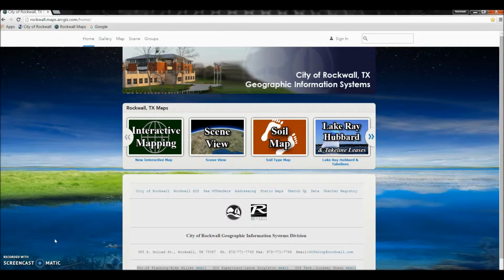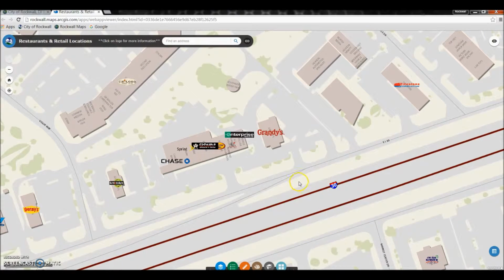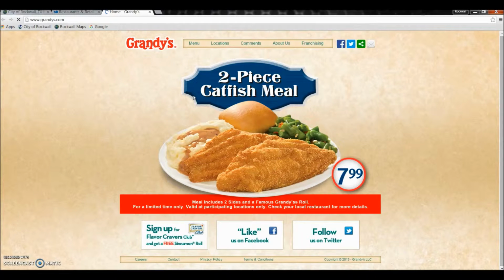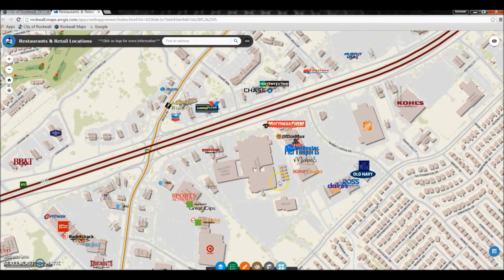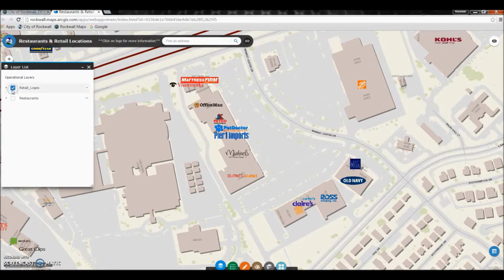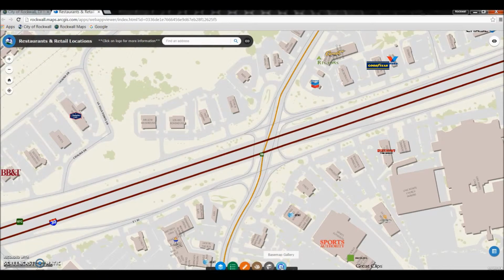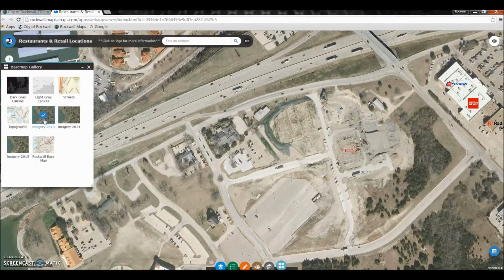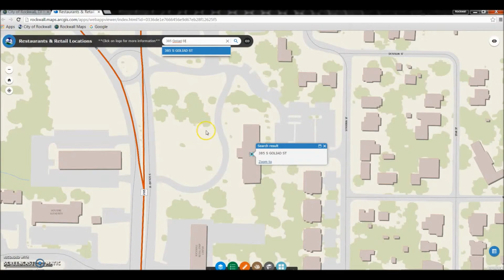Restaurants & Retail App: How-To Guide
A how-to guide on using the Restaurants and Retail app found on the City of Rockwall's GIS webpage

Data is supplied from various sources and accuracy may be out of the City of Rockwalls control. The verification of accuracy and / or content lies entirely with the end user. The City of Rockwall does not guarantee the accuracy of contained information. All Information is provided as is with no warranty being made, either expressed or implied. Continued use of this website is an acknowledgement to the above disclaimer.**